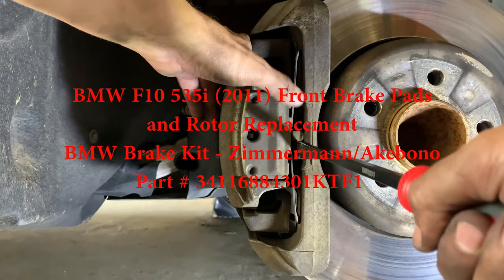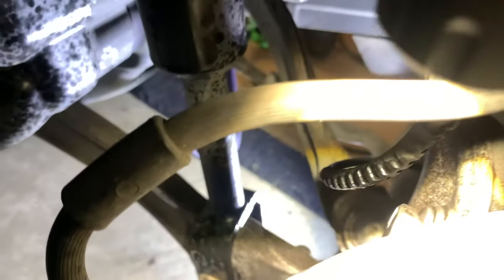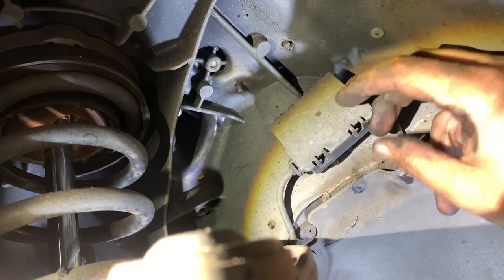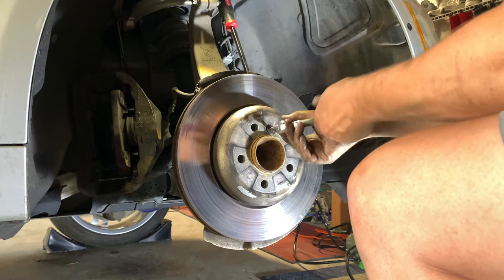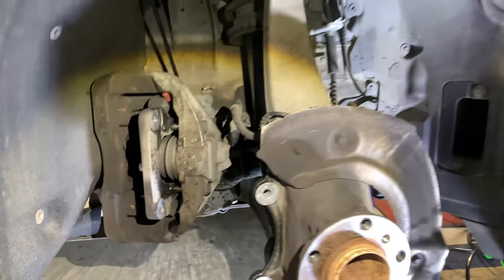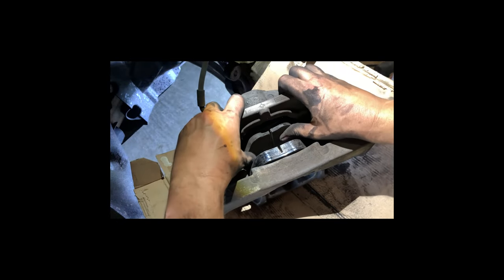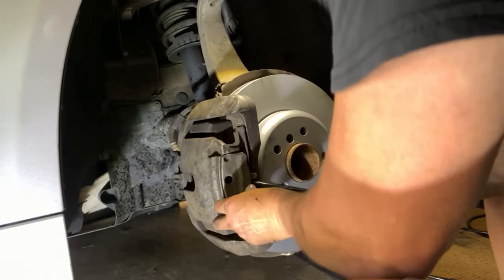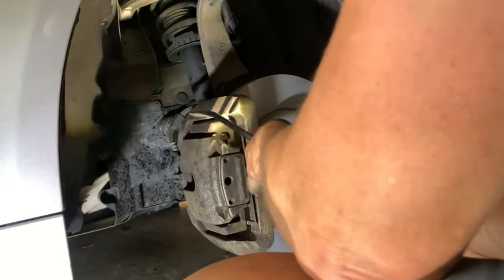How-To: BMW F10 535i Front Brake Pads and Rotors Replacement DIY (2011)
I bought my parts from FCP Euro here: BMW Brake Kit - Zimmermann/Akebono 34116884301KTF1

This kit includes two rotors, two sets of pads and one brake wear sensor, that goes on the front left side.